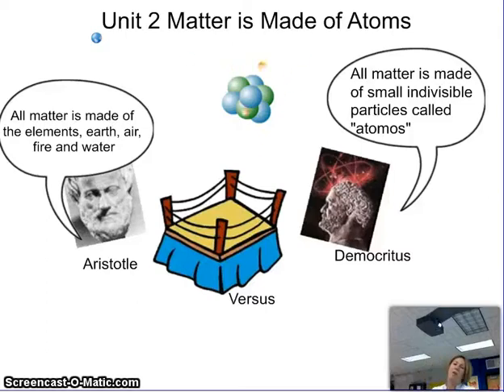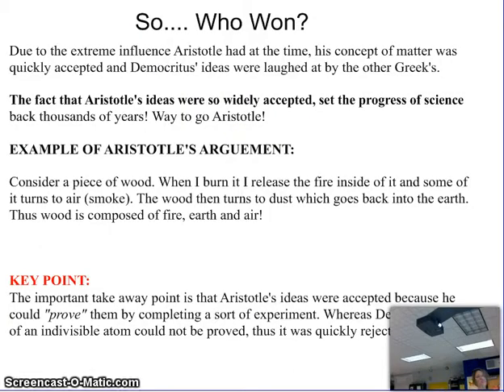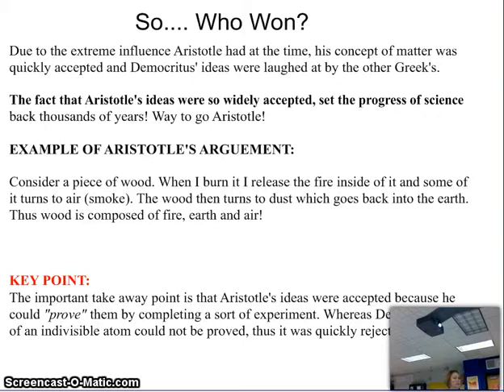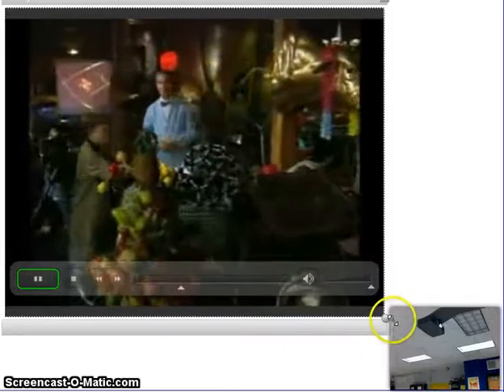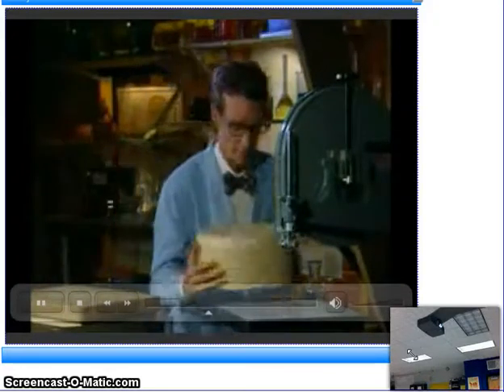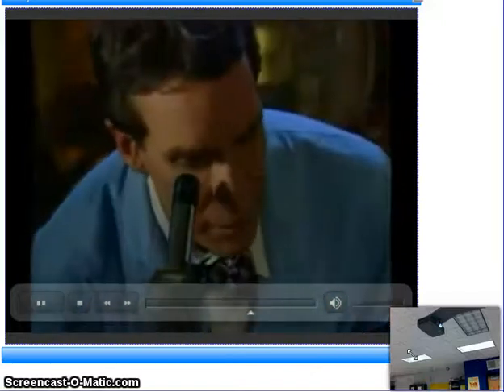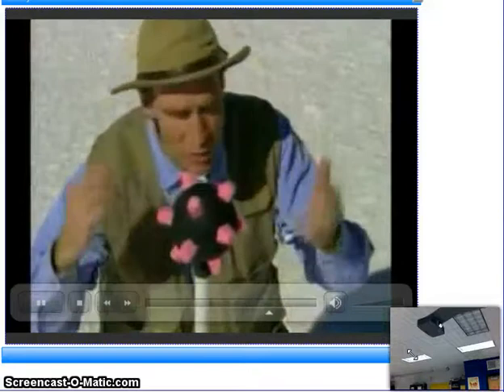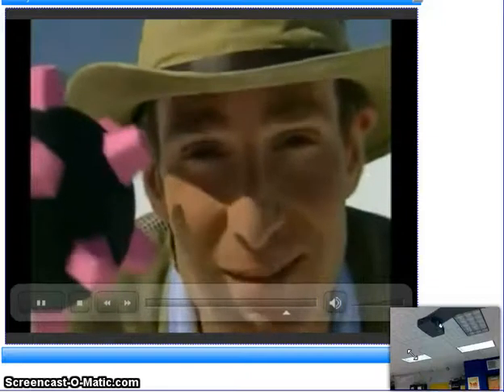Unit 2 Lesson 1